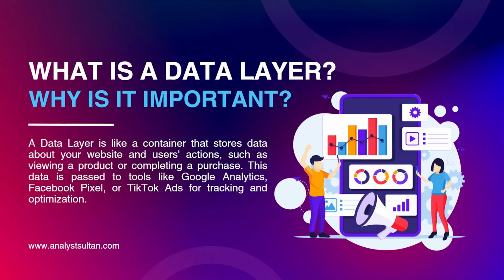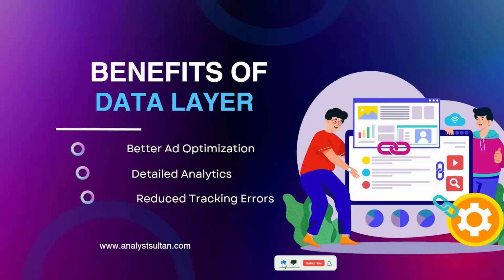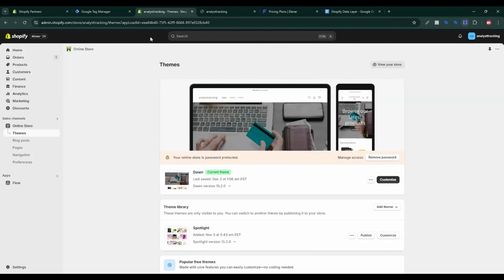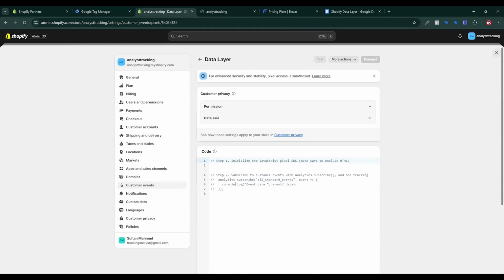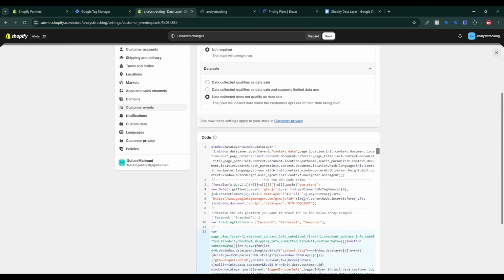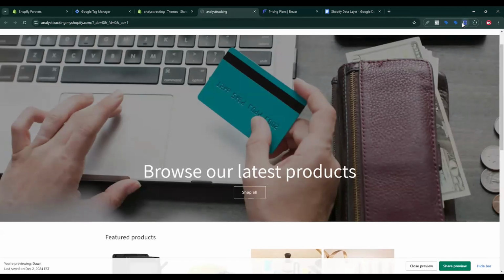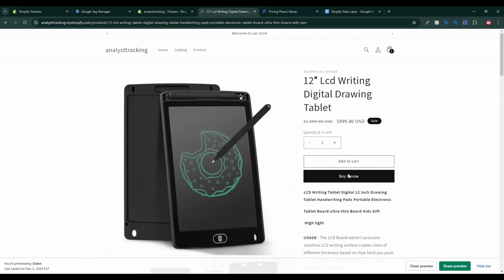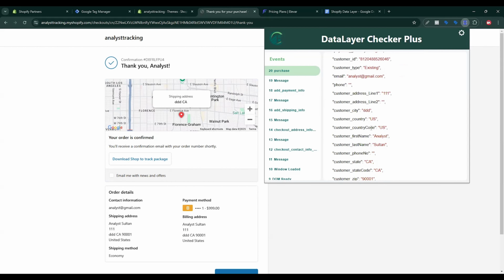Complete Shopify Data Layer Setup for Advanced Tracking | How to Enable Shopify Data Layer 2025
Are you looking to enable the Shopify Data Layer for advanced tracking on your store? In this tutorial, I’ll guide you step-by-step on how to set up the Shopify Data Layer to integrate with Google Tag Manager (GTM), Google Analytics 4 (GA4), and Facebook Conversion API.

With a properly configured data layer, you can track detailed user behavior, enhance eCommerce analytics, and improve your marketing performance.

What You’ll Learn in This Video:
✅ What is the Shopify Data Layer and why it’s important
✅ Step-by-step Shopify Data Layer setup
✅ How to integrate it with GTM for tracking events
✅ Boost tracking accuracy for GA4 and Facebook Pixel

Data Layer credit - Growth Academy ❤️